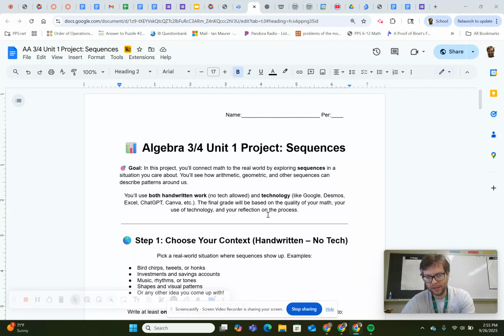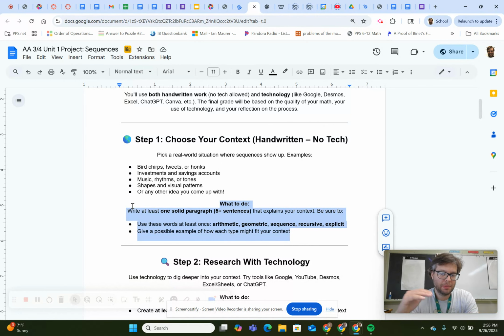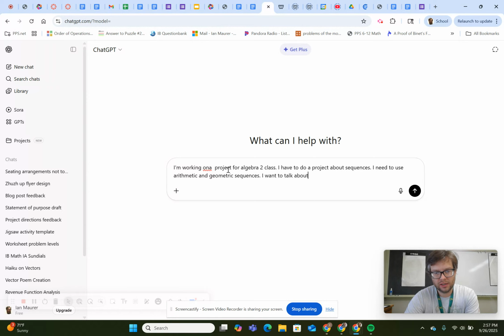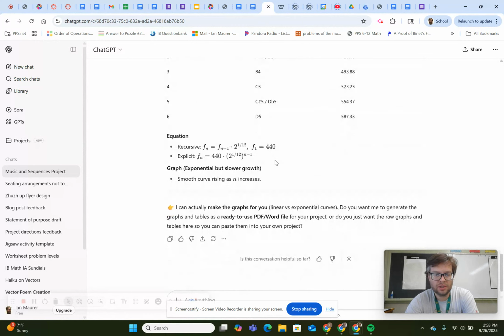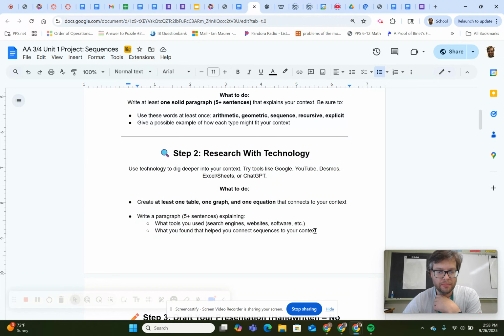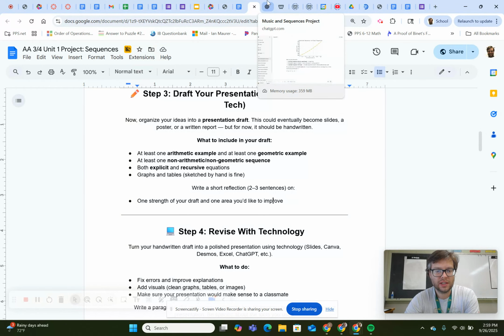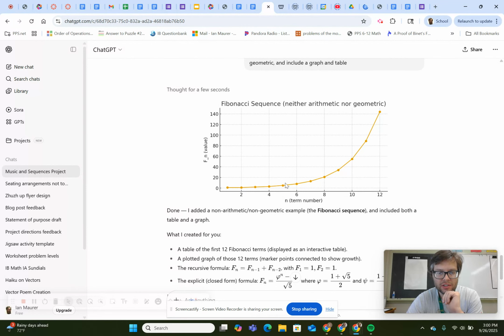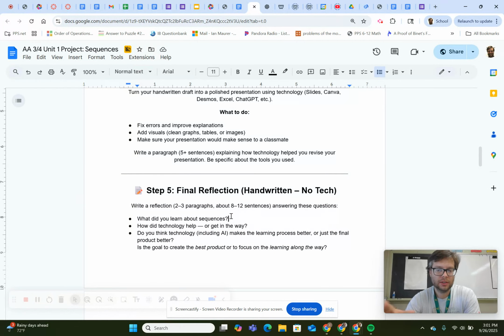Sequences Project - Using AI to plan and revise your project